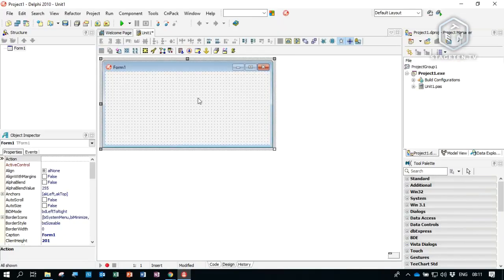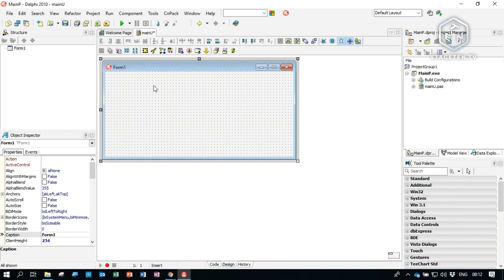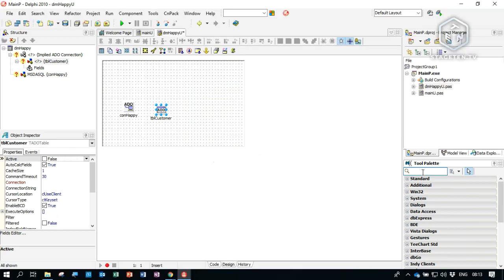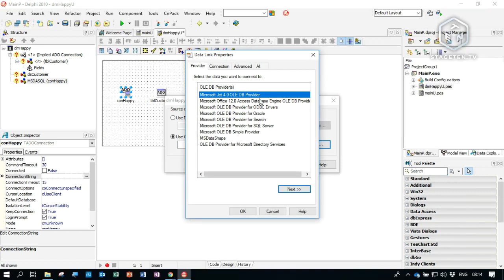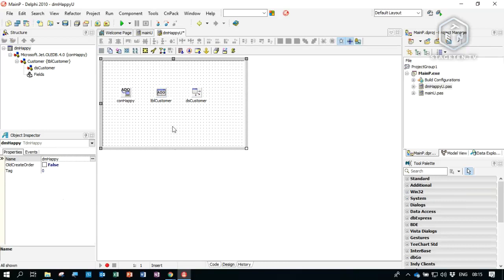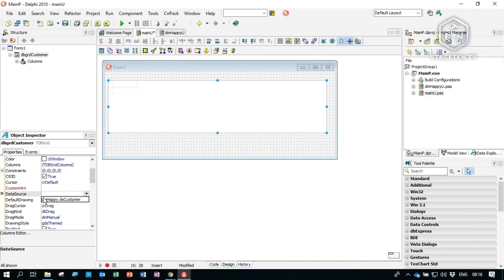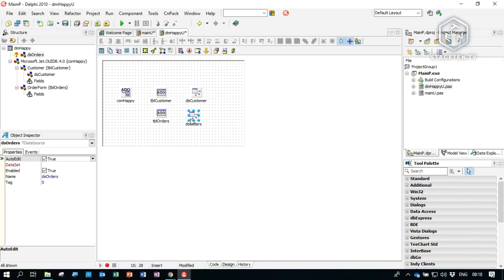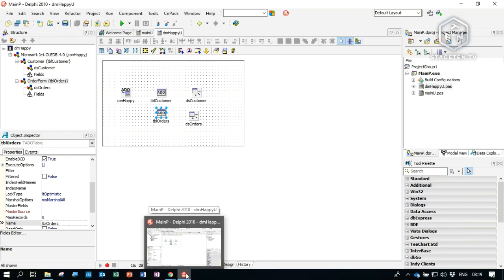GR 11 Delphi to Access database setup